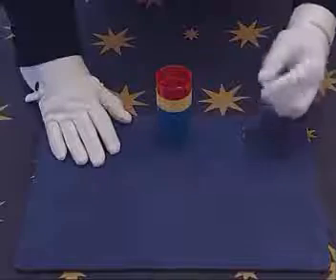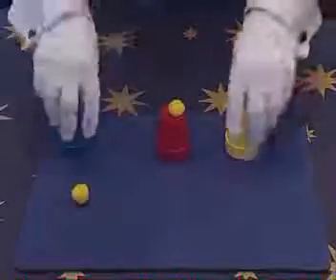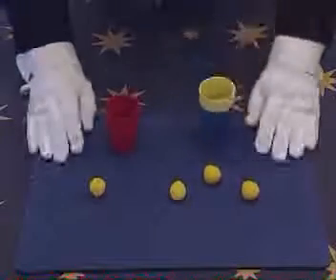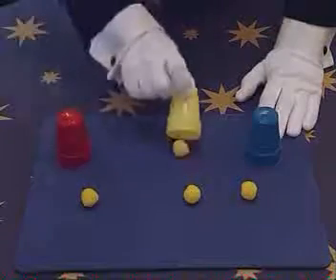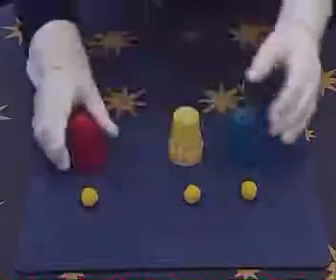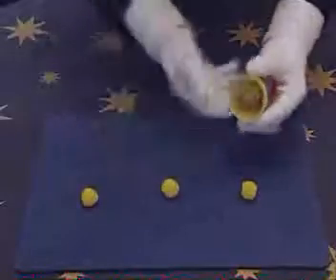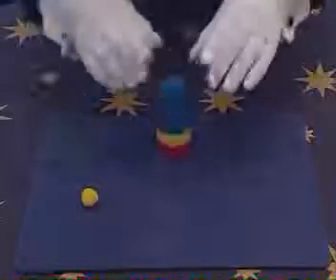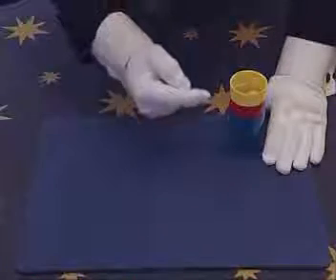cups and balls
caps and balls